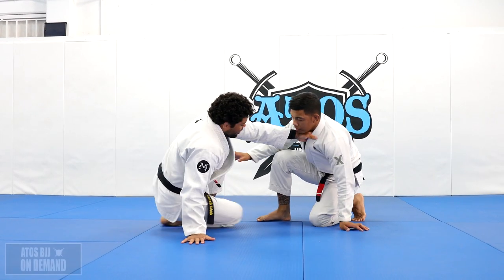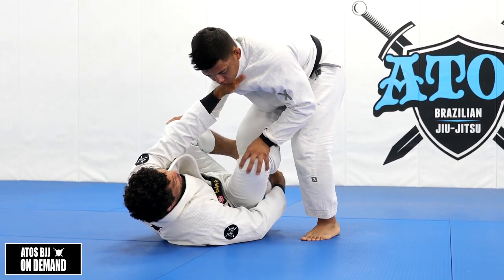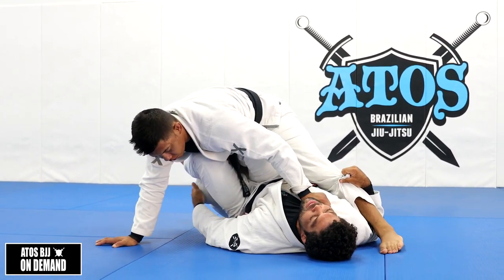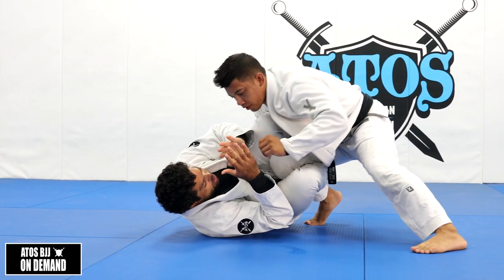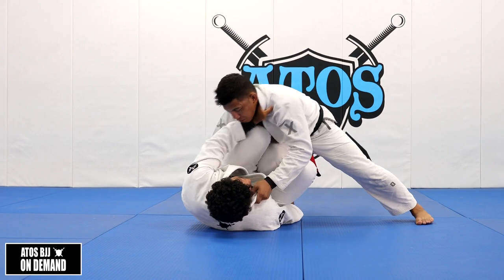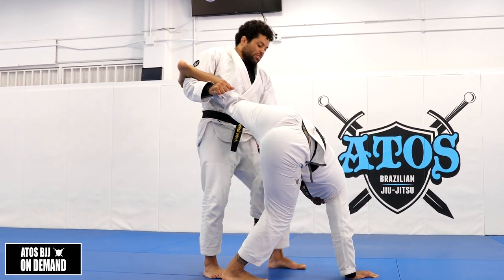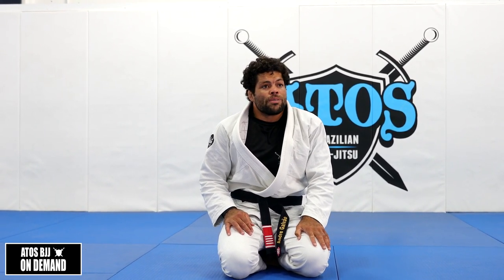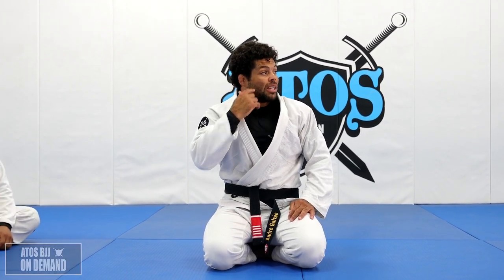Reverse DLR Guard to Y Guard Sweep - Andre Galvao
follow all of these or I will take your back :)